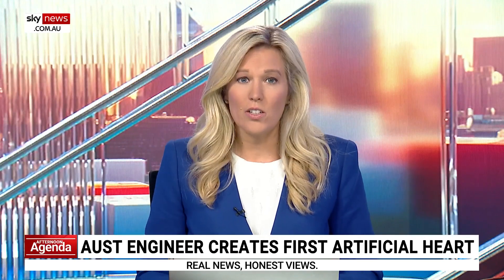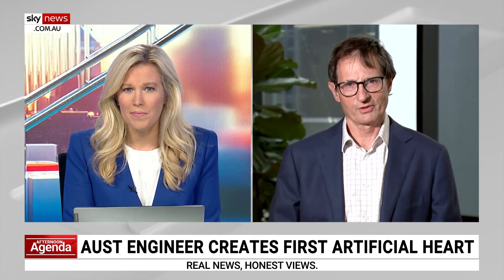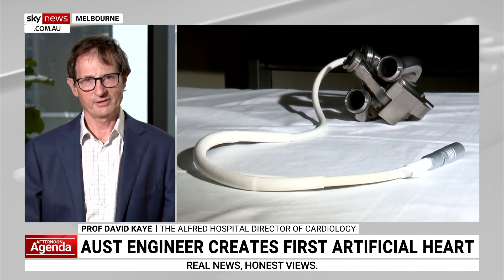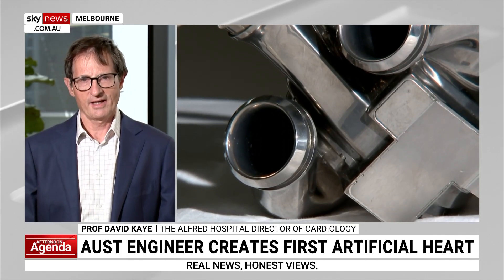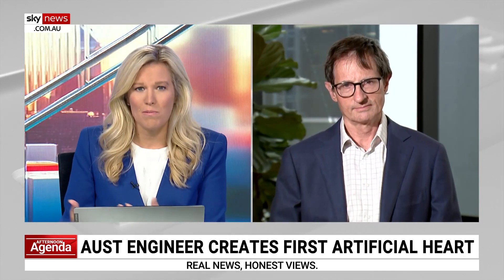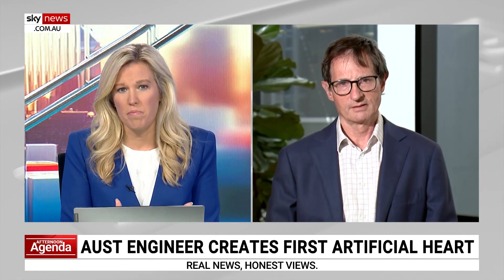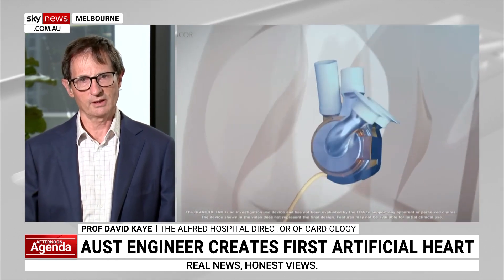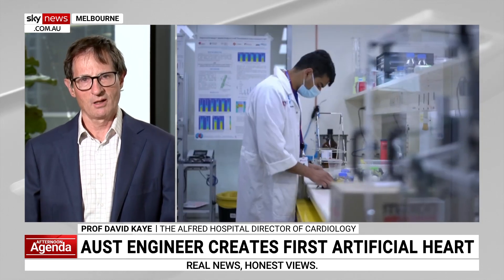World’s first ‘total artificial heart’ to help those with multiple types of heart failure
The Alfred Hospital Director of Cardiology Professor David Kaye says his team has created the world’s first artificial heart, which can help those with multiple types of heart failure.

“In Australia, we have about 100 transplants performed per year, and unfortunately, there are many more patients suffering from advanced forms of heart failure,” he told Sky News Australia.

“We see that the artificial heart platform has the potential long-term solution for many of those patients who miss out.

“Within this grant, we’re actually going to address a number of types of heart failure.

“The total artificial heart, as the name implies, will replace the whole heart, and that’s going to be a solution that many patients with heart failure will need.”